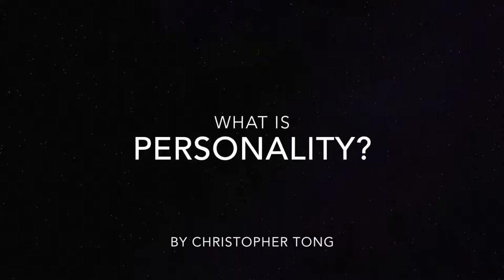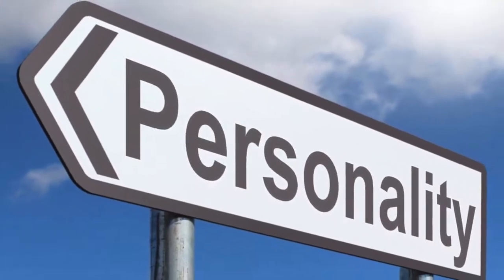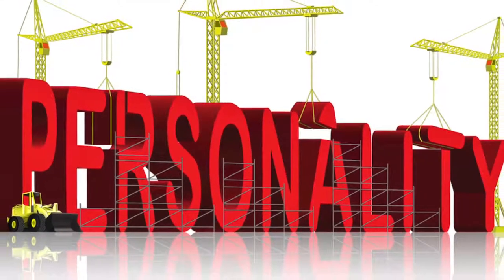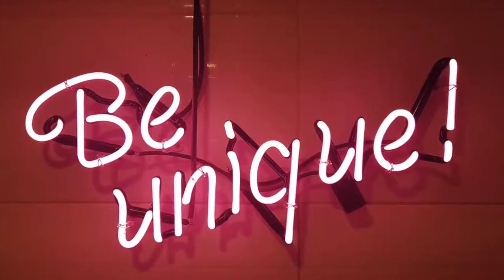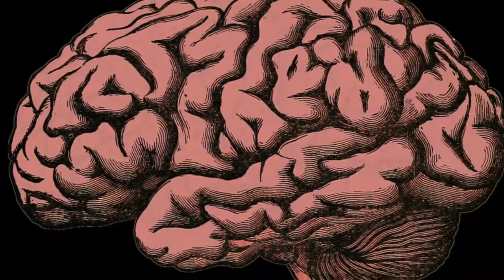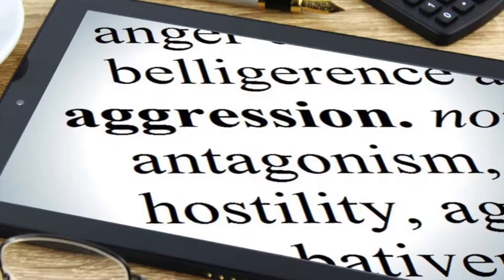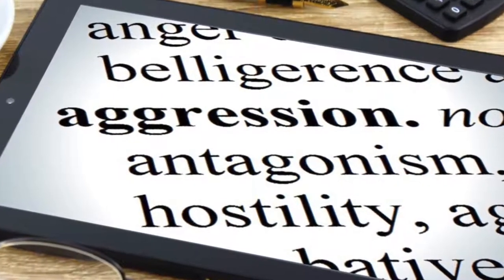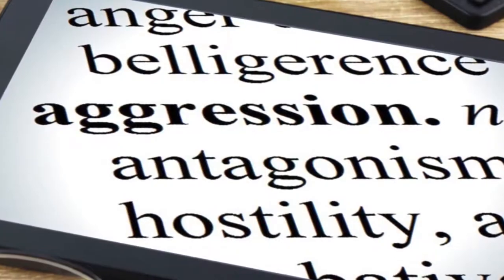What is personality?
A brief video defining what is personality. This also explores:
-Allport's lexical analysis
-Nomothetic vs. Idiographic
-Questions, psychology, methodology and origin.